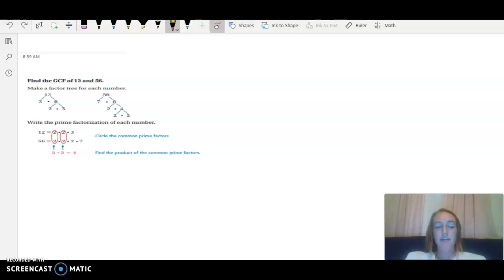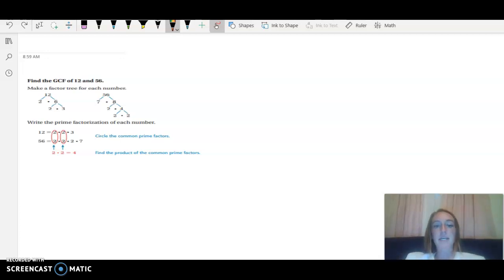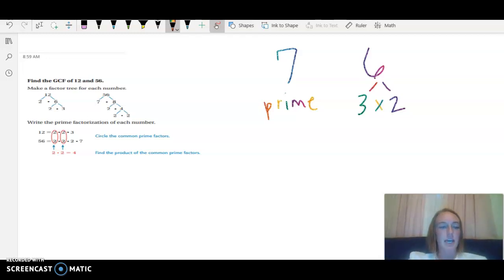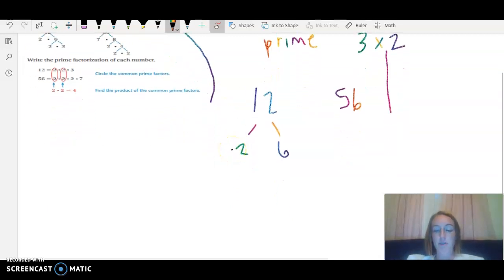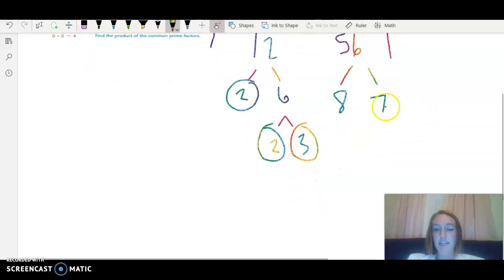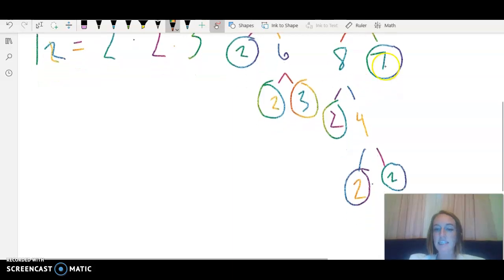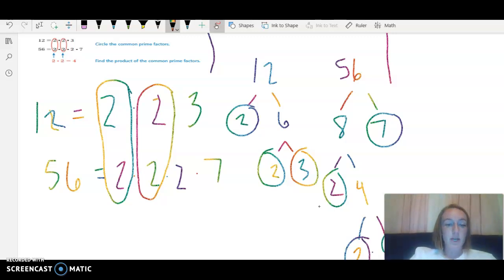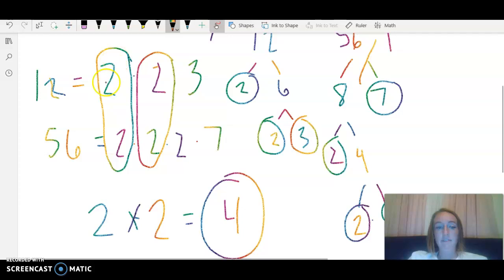Big Ideas 1.4 Example 2